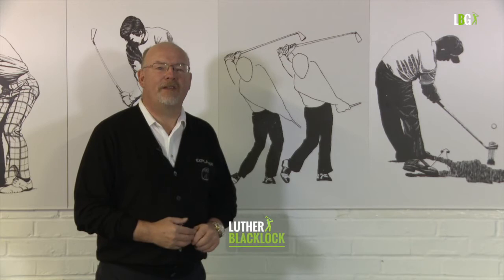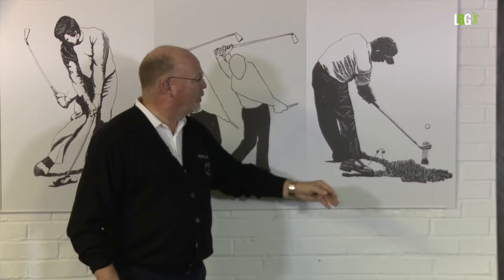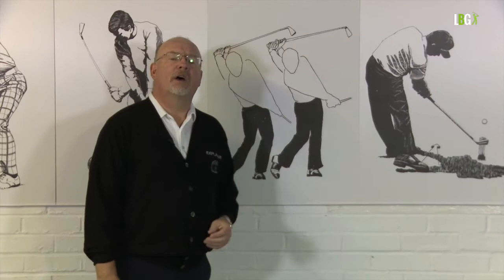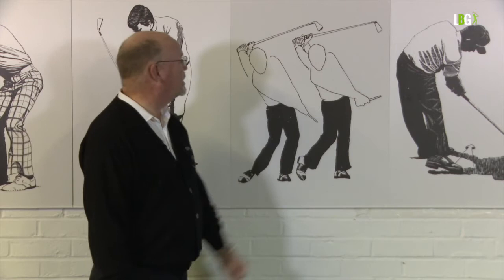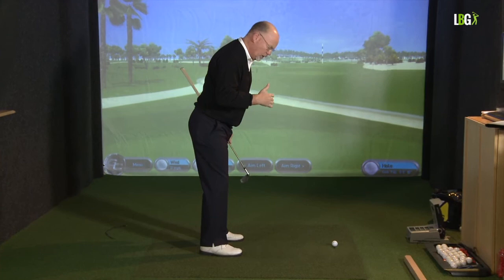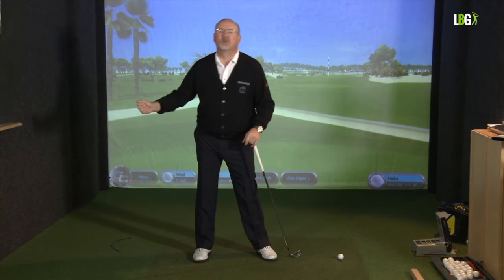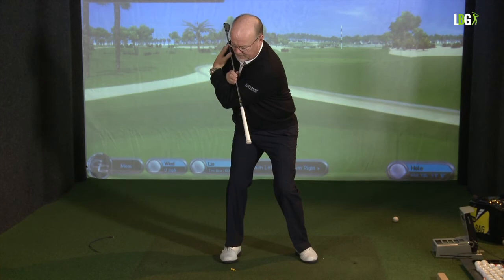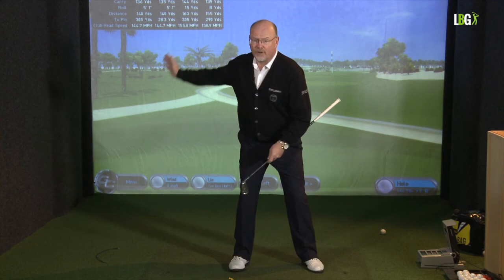Golf From the Ground Up - Feet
Golf From the Ground Up - Feet . How important are the feet in your golf setup? In this short series Golf From the Ground Up we look the placement of your feet
If you like this video hit th like button and if you have not yet subscribed and you want golf lessons from a Master PGA Coach hit the subscribe button and watch your golf improve!